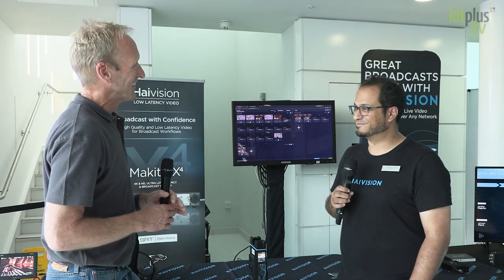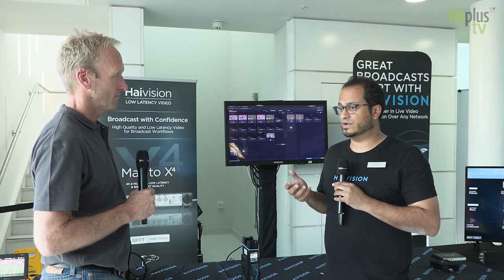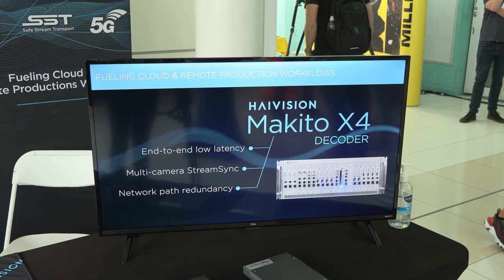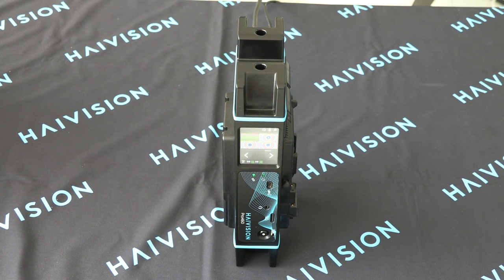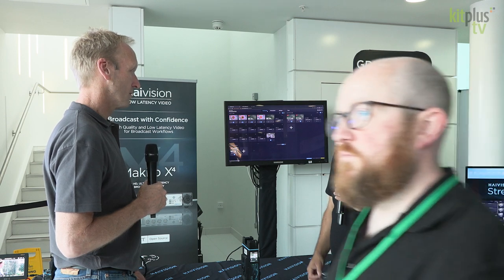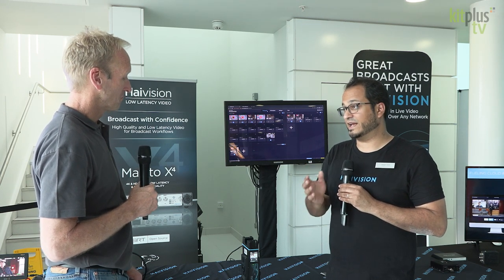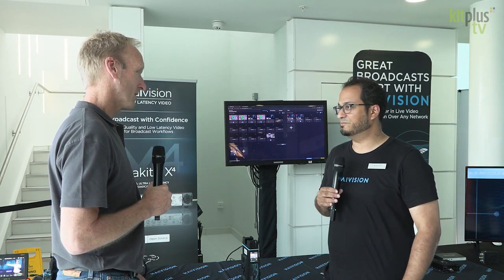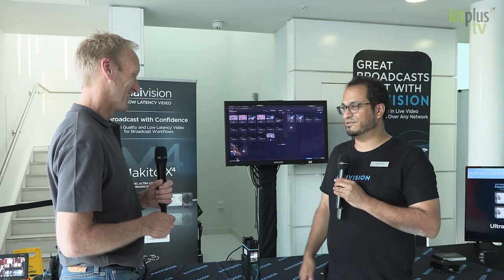Makito X4 and Pro460 from Haivision at KitPlus Show 2023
At KitPlus Show 2023 we speak to Selwyn from Haivision about fixed and mobile encoders including the fixed encoder - Makito X4 range and mobile encoder - Pro460.

KitPlus Show is a regional one day show with exhibitors, workshops, training and seminar sessions. It's free to attend and you can check out the next KitPlus Shows at Glasgow and London later this year